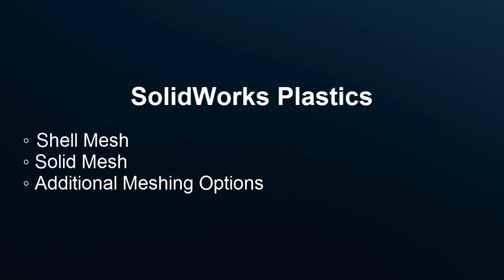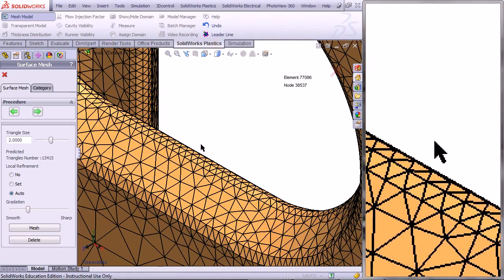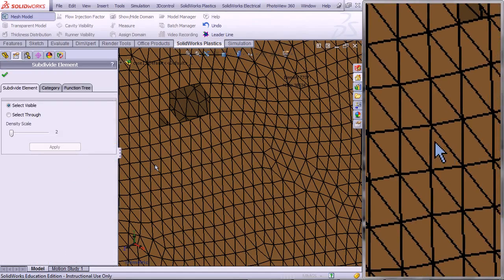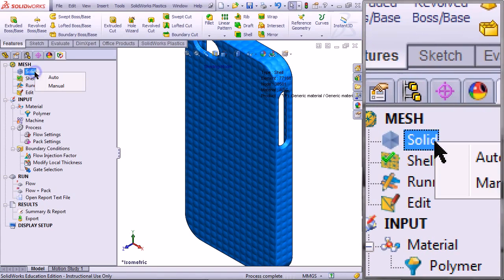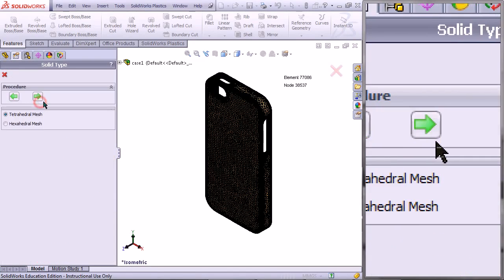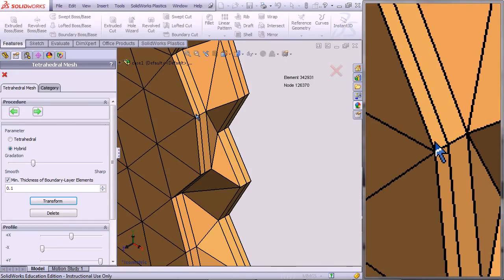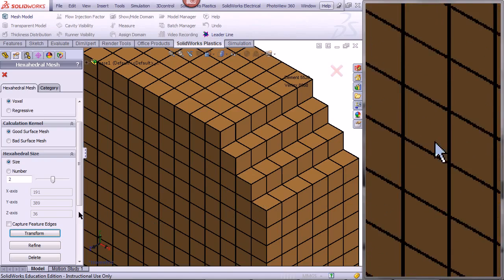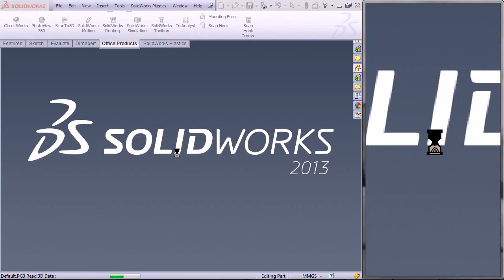SolidWorks Plastics - Meshing